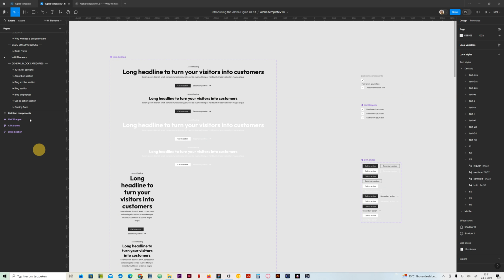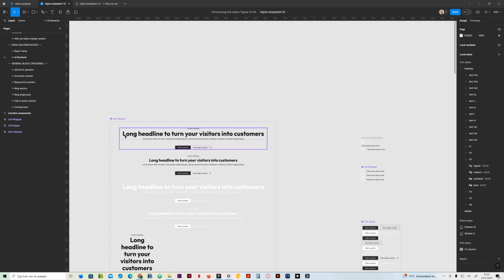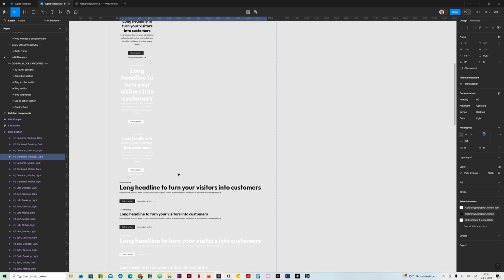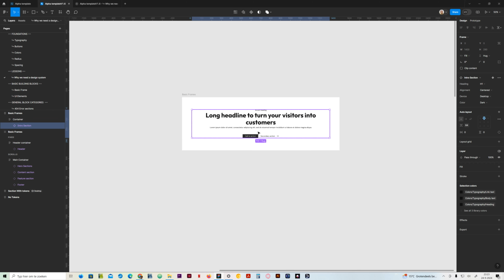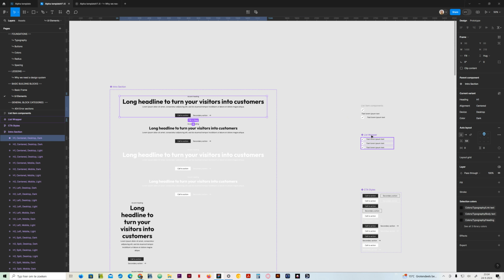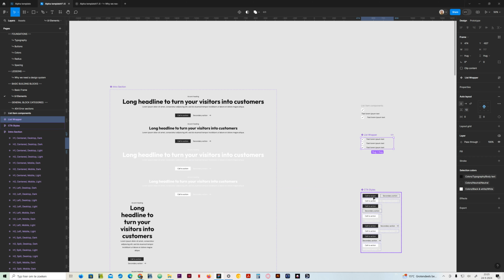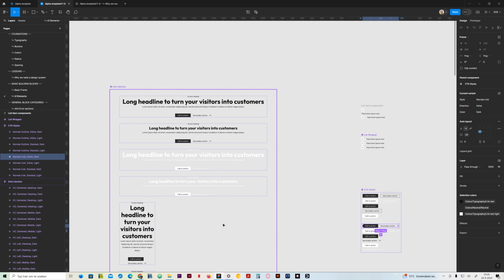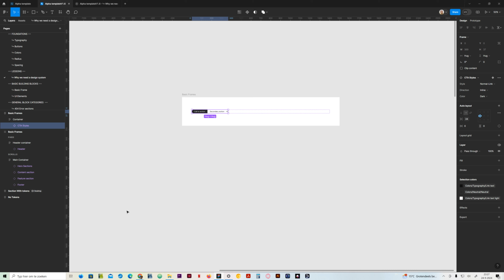Purpose of the UI elements and how to use them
In this video, I delve into the purpose of UI elements, aiming to expedite block creation. Currently, we offer a limited selection of basic UI elements, with plans to expand. I demonstrate the usage of intro sections, lists, and buttons, showcasing various styles and configurations. I encouraged you to utilize these elements to streamline your web design and development process.